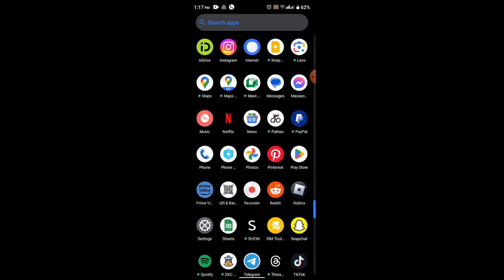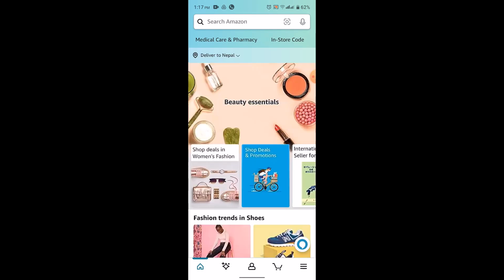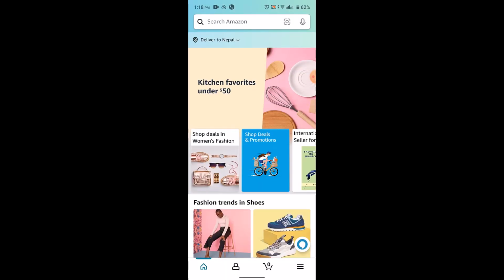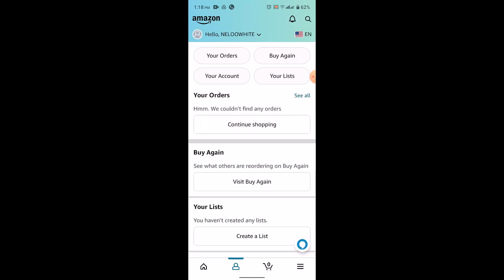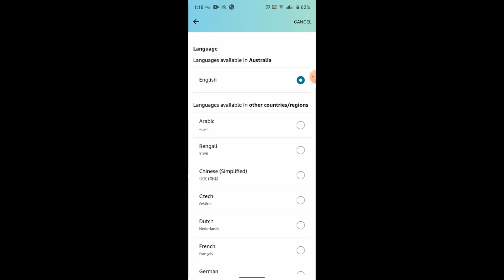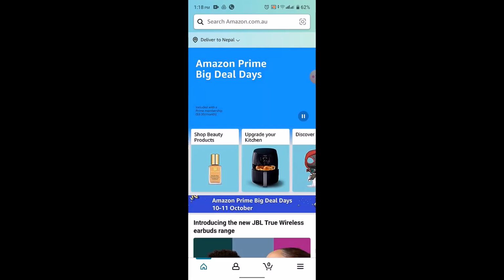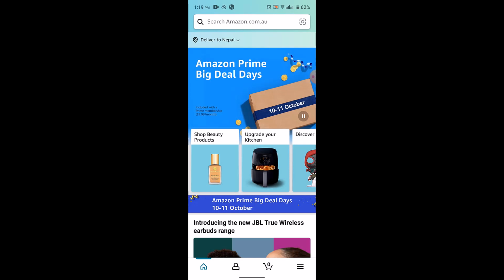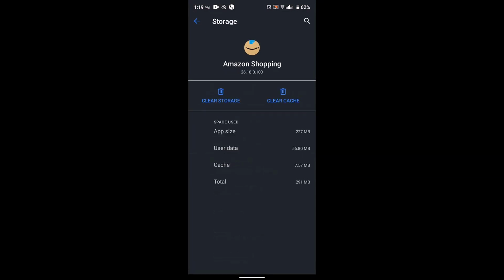How to Change Country on Amazon App !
This video guides you in an easy step-by-step process to change country on amazon app

Chapters / Timestamps
0:00 Intro
0:13 Change Amazon Country
1:26 Outro